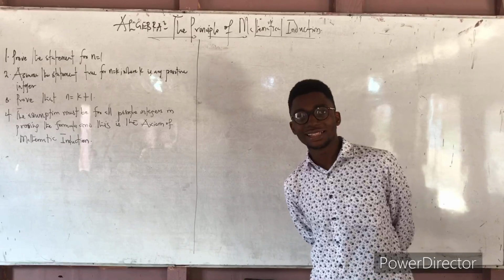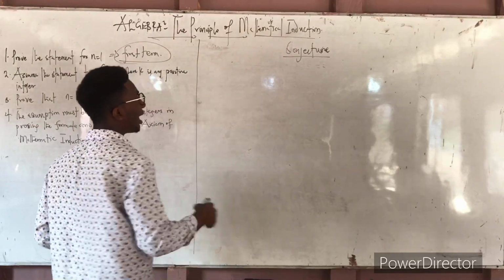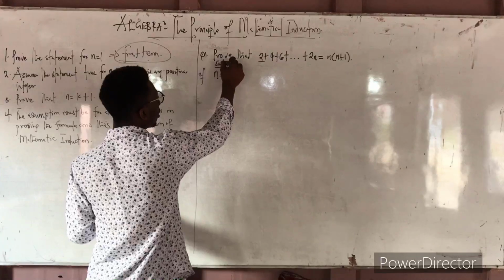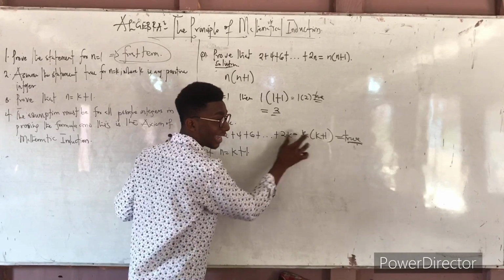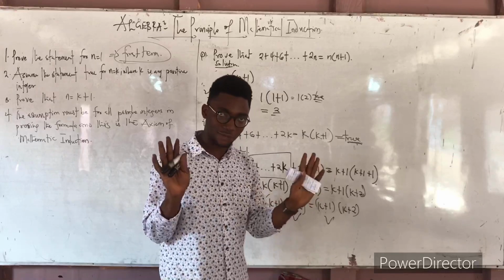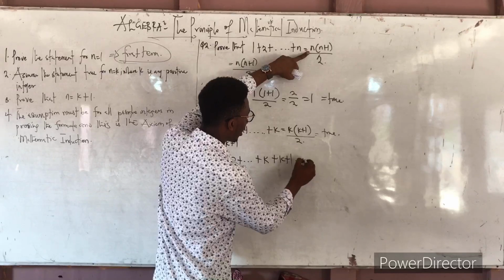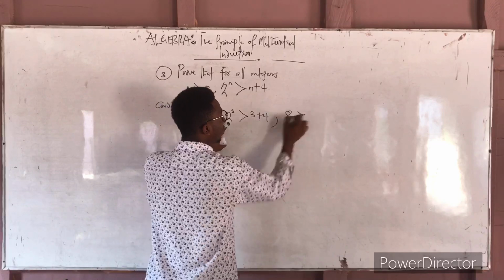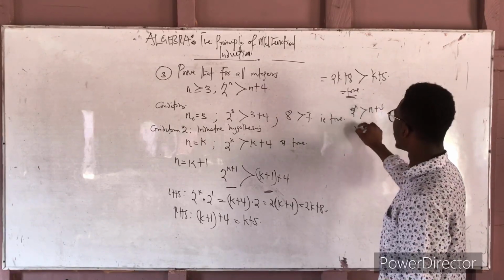LESSON 2-ALGEBRA- Mathematical Induction Principle